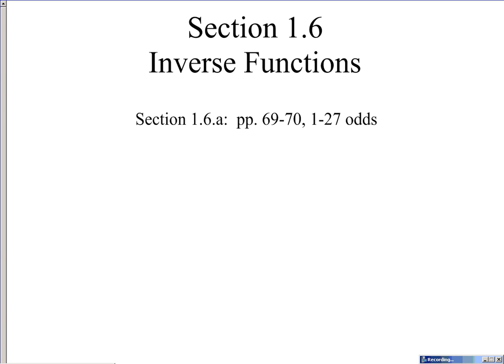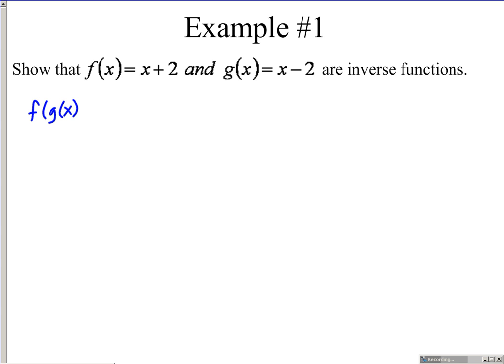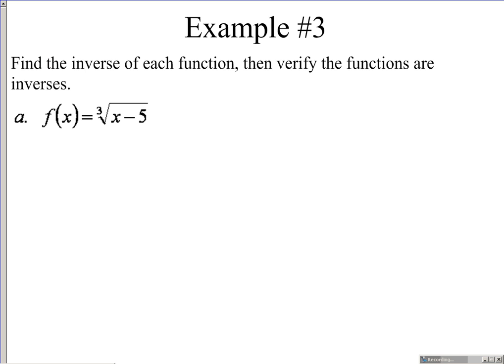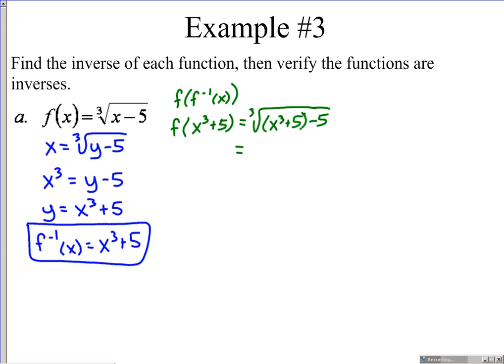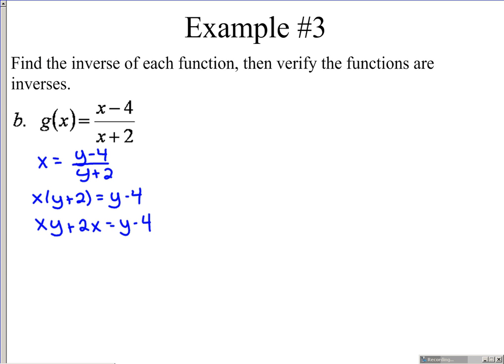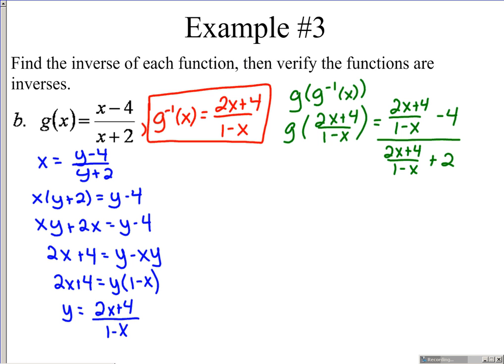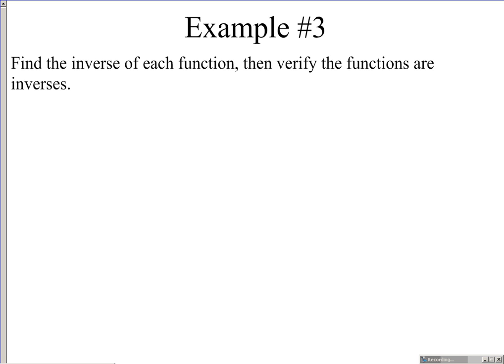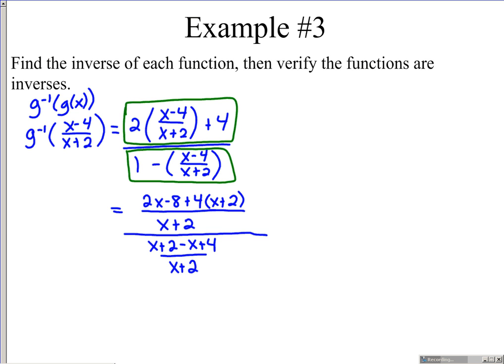•1.6A Inverse Functions